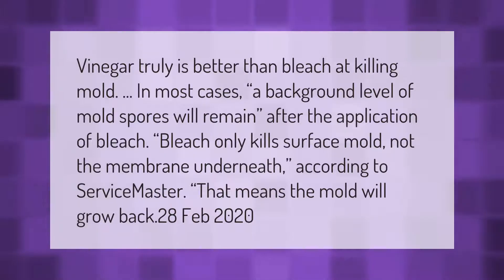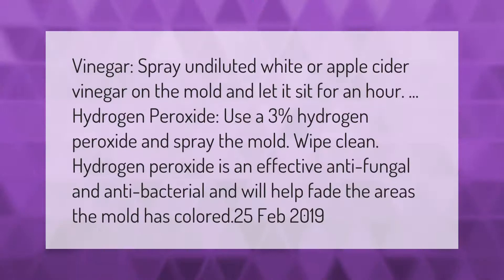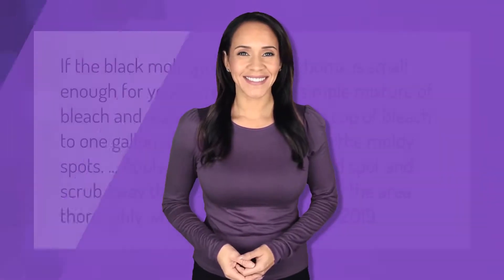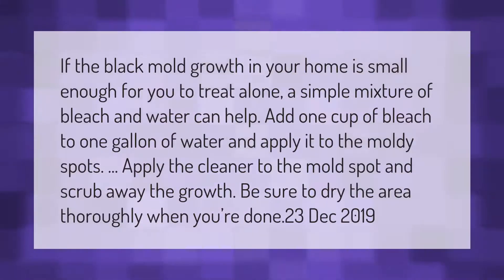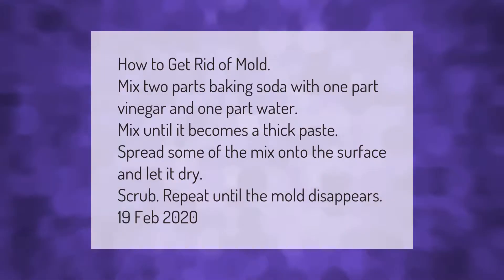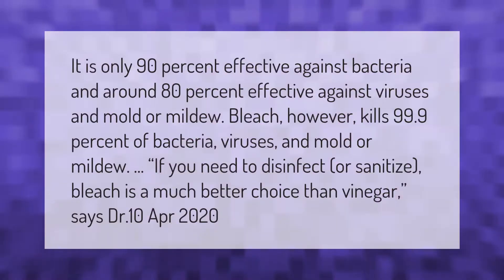Is bleach or vinegar better to kill mold?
00:00 - Is bleach or vinegar better to kill mold?
00:40 - Does apple cider vinegar kill black mold?
01:15 - Can I remove black mold myself?
01:49 - How does vinegar and baking soda get rid of mold?
02:21 - Which is better vinegar or bleach?

Laura S. Harris (2021, March 10.) Is bleach or vinegar better to kill mold?
    AskAbout.video/articles/Is-bleach-or-vinegar-better-to-kill-mold-229141